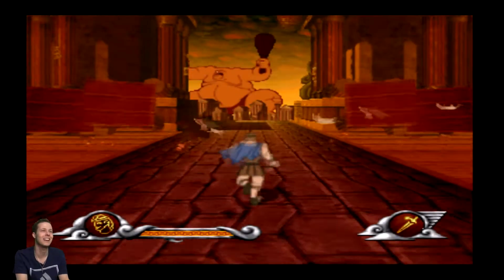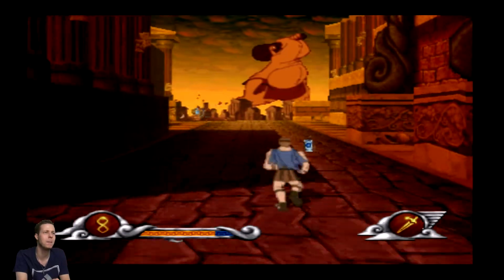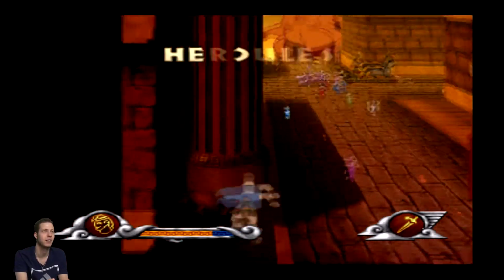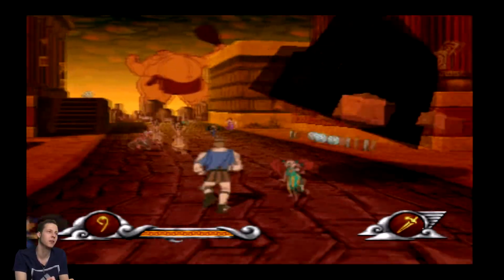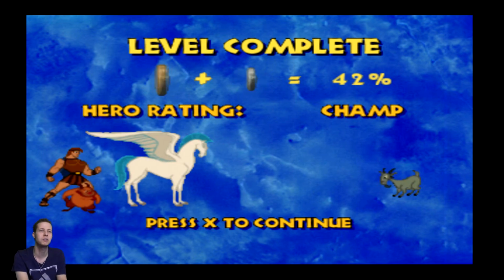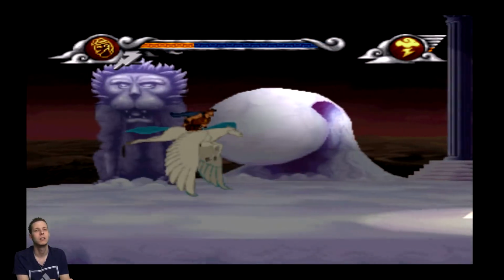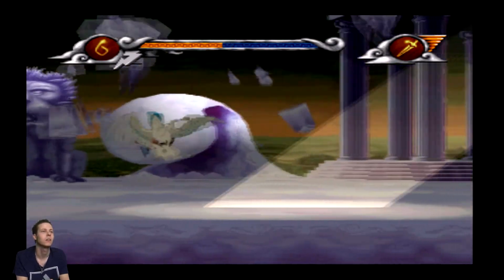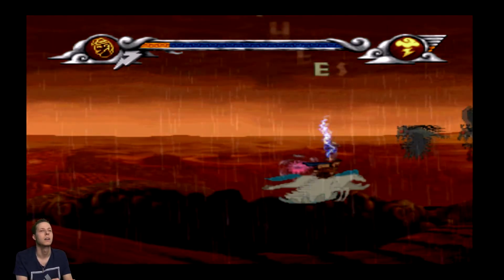Disney's Hercules Gameplay (PS1) Part 5 - Cyclops Attack & Titan Flight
Disney's Hercules Gameplay PS1. After 21 years I finally beat the level that broke baby Bwolf. It wasn't even difficult!

Become a true hero in a battle of mythic proportions.

You're not just along for the ride, you are Hercules. So jump in the hero seat and get ready to battle your way through three ancient worlds, ten challenging stages, and a hoard of mythological monsters. Defend Thebes from the evil Centaurs and Harpies! Fight off the menacing Titans on Mt. Olympus! Defeat the multi-headed Hydra and send a hot-headed Hades back where he belongs. Hey, it's all in a day's work when you're trying to earn your place among the gods.